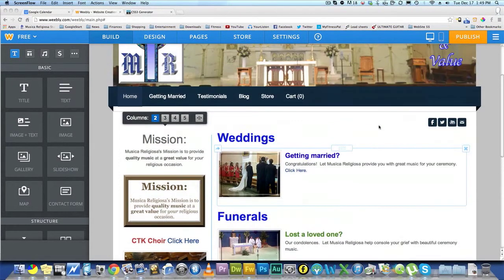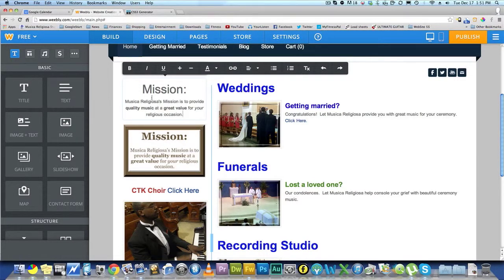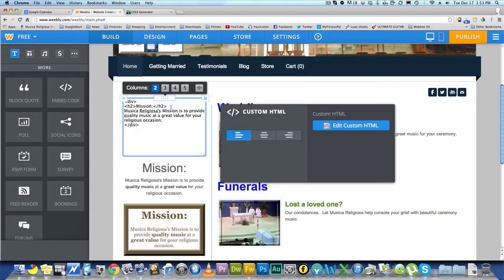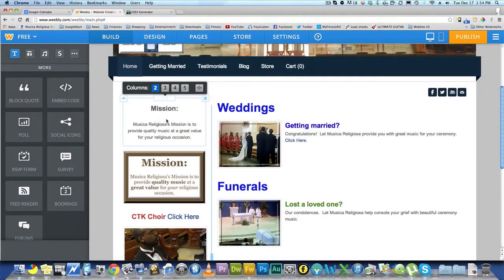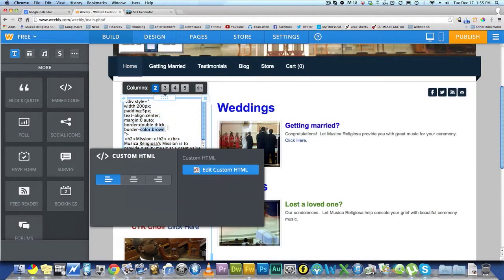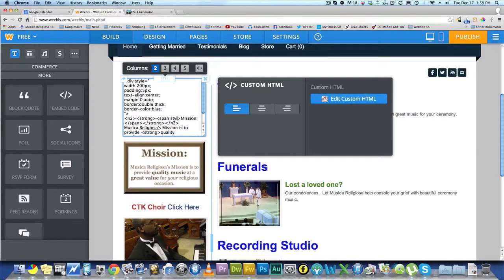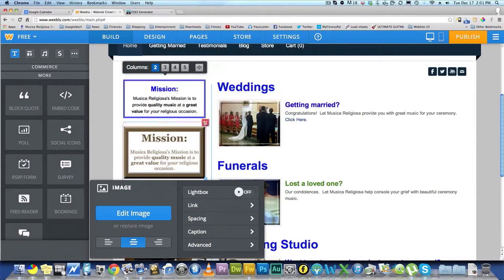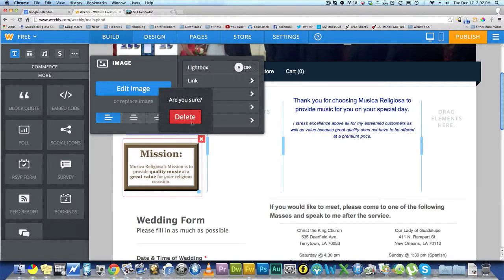Add Custom Divs to Weebly